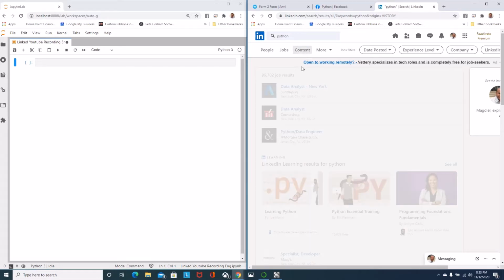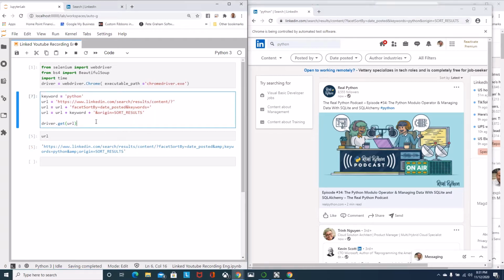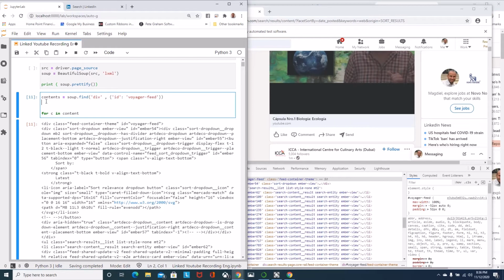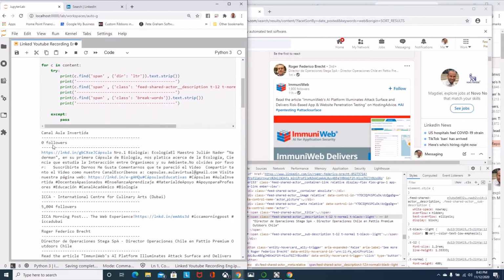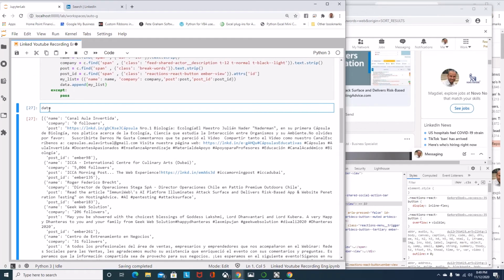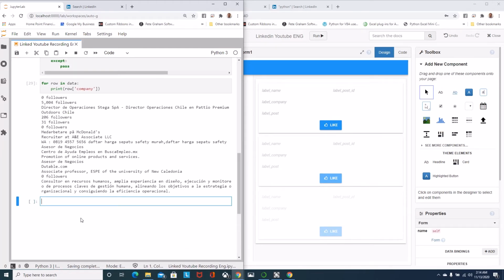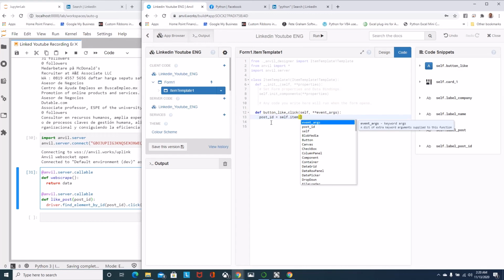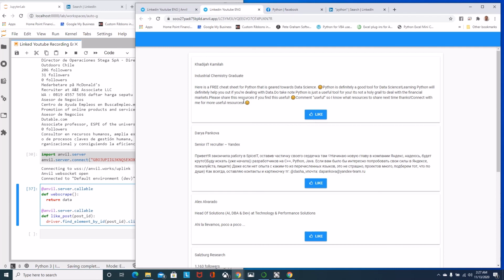Python Linkedin Webscrape Part 1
We will build a python selenium script to find keyword content on Linkedin and pass that data to an web app. We will use anvil.works to build the web app.